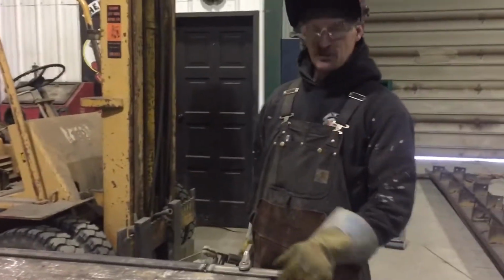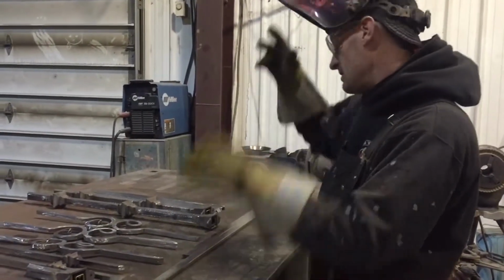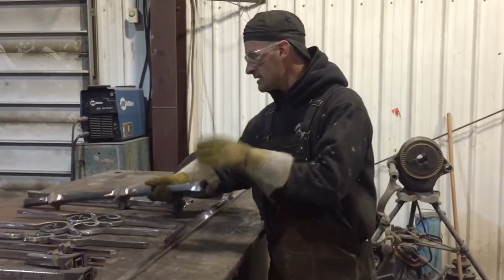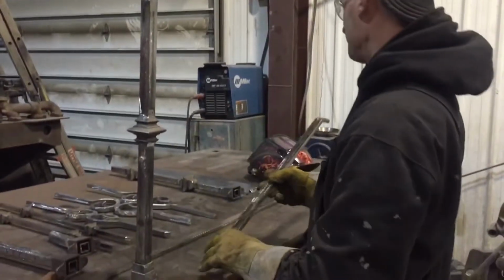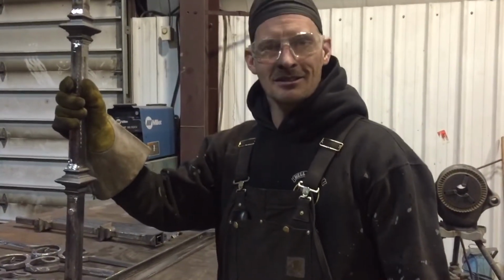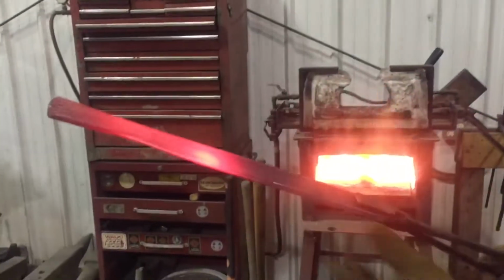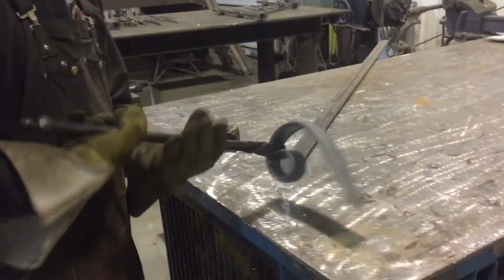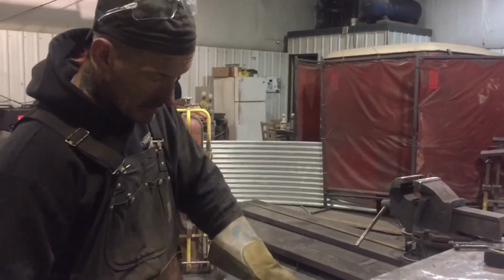Basement Stairs Wrought Iron Split Railing Pt 1: Forging a Valute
Creating a two-part decorative railing for a private home, Part 1. After getting the other parts ready, I needed to forge a valute for the end of the hand rail.